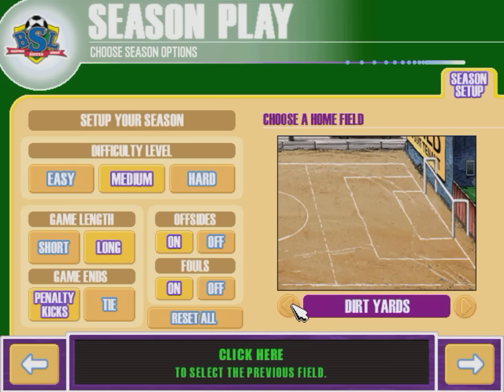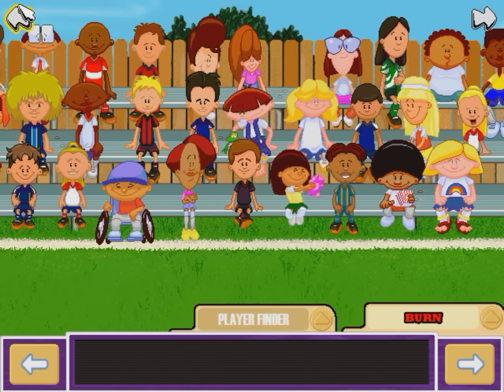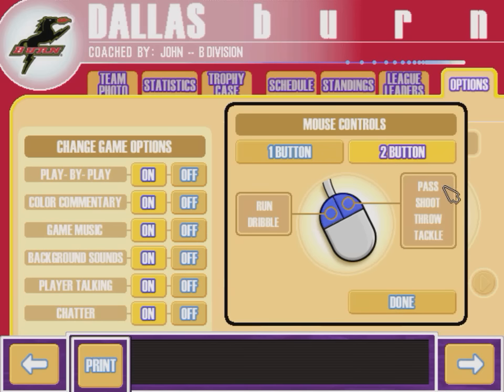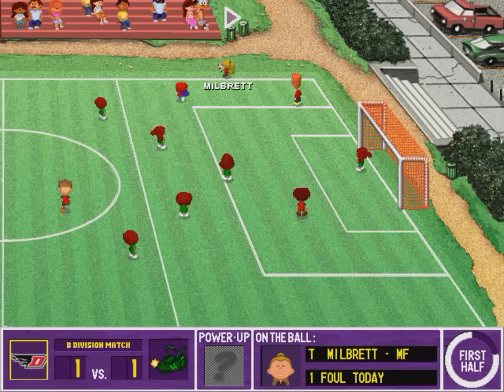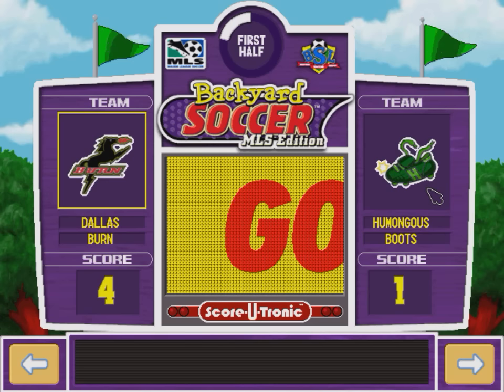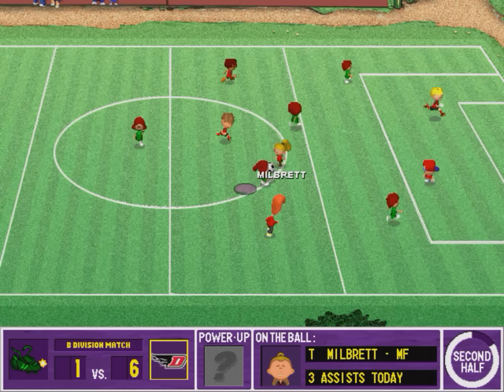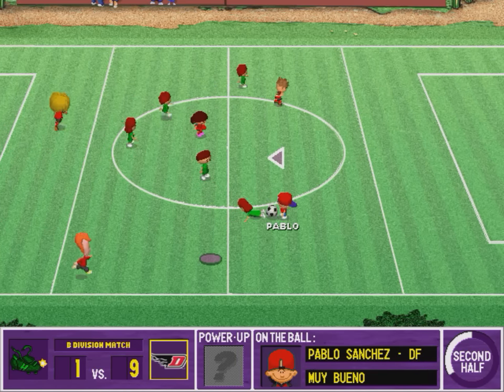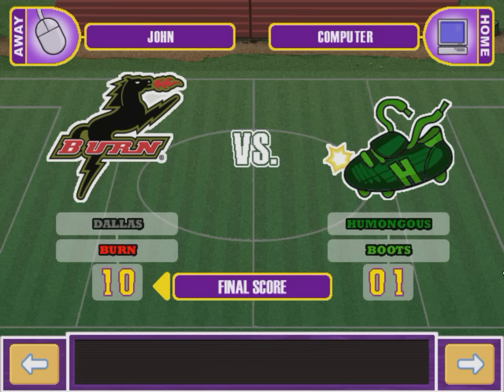Game 1 (Season Opener) of Backyard Soccer MLS Edition | Dallas Burn VS Humongous Boots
Hey everyone, my name is NotEvenJauuuwn, or just John! Today's video is of me starting a new series, I'm playing Backyard Soccer MLS Edition Live! I'm playing as the Dallas Burn (Now known as FC Dallas), and I'll be playing vs the Humongous Boots.

Music in intro: Remember the dream by Machinimasound.com